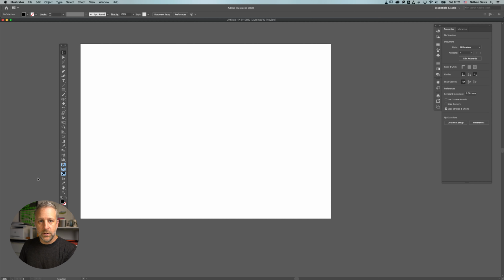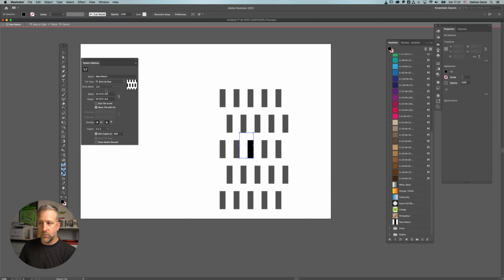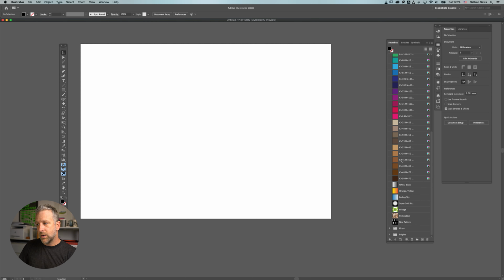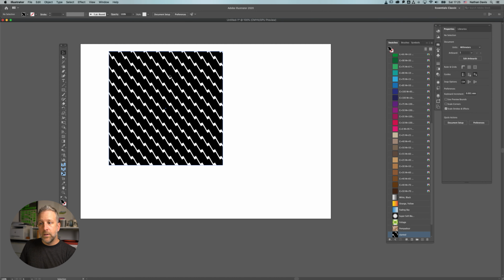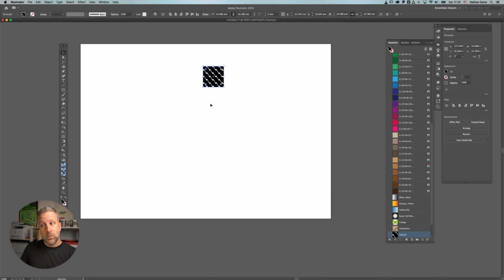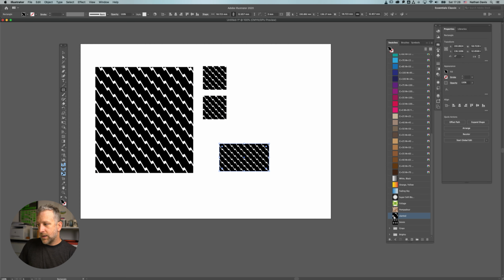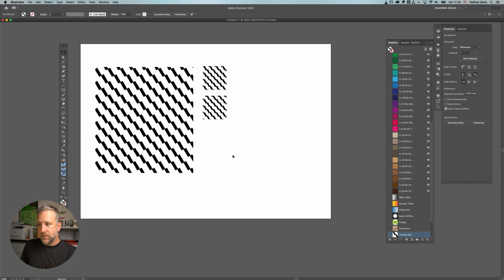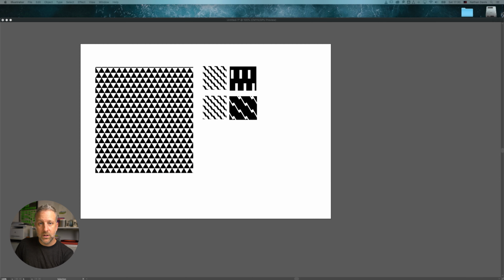Adobe Illustrator: Pattern Tool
A brief demo of how to use the pattern tool to make basic patterns.